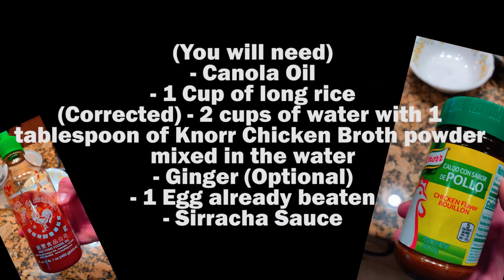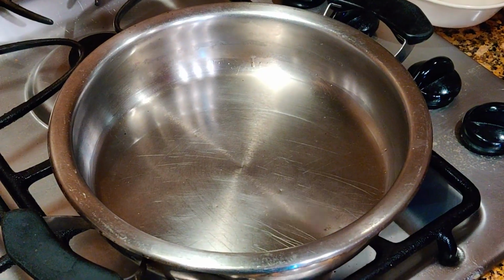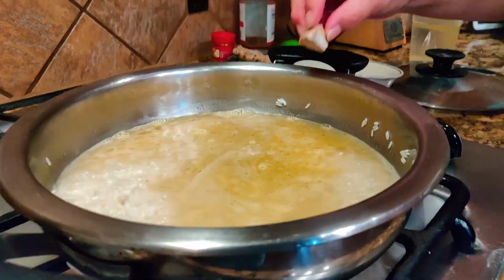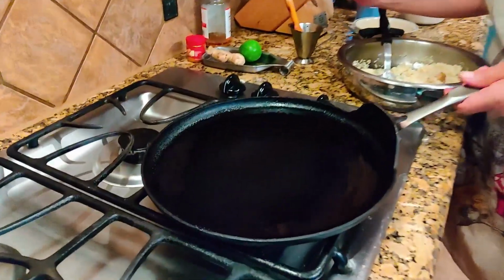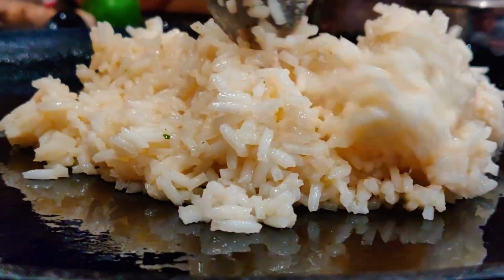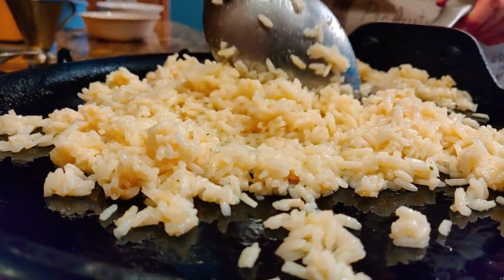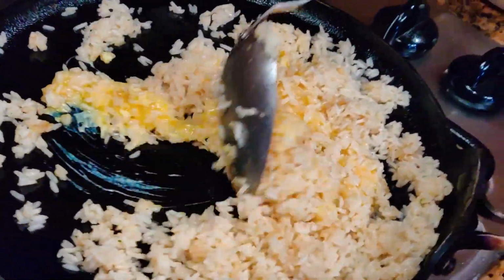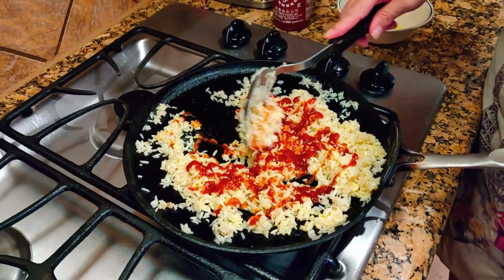[Season 1 Episode 1] Sriracha Rice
Here it is our first video for the world to see!